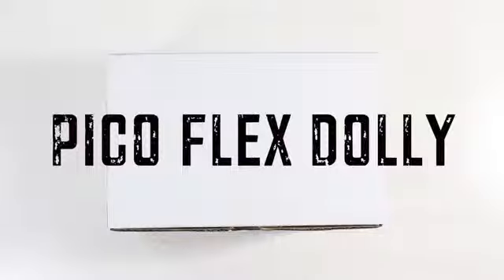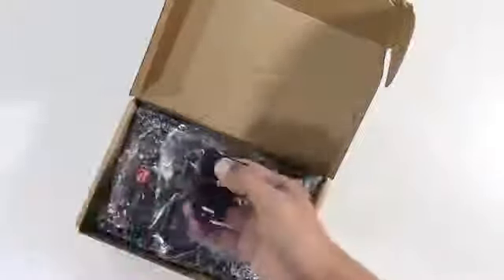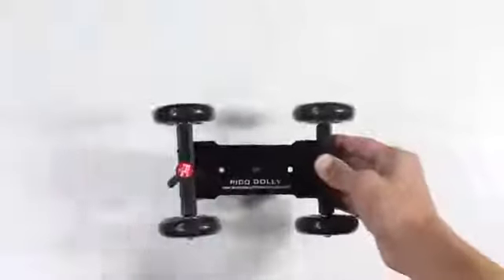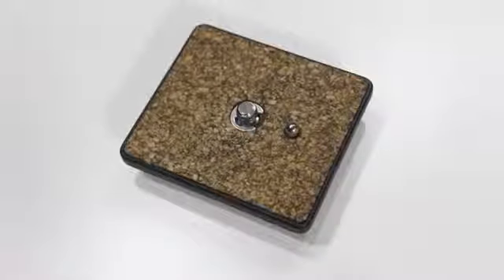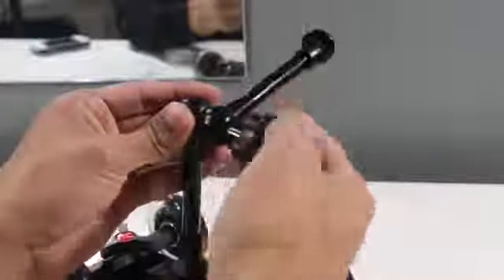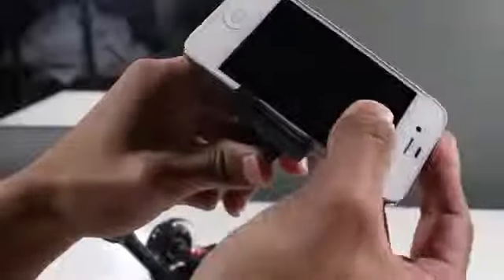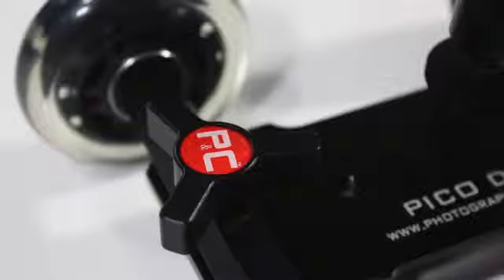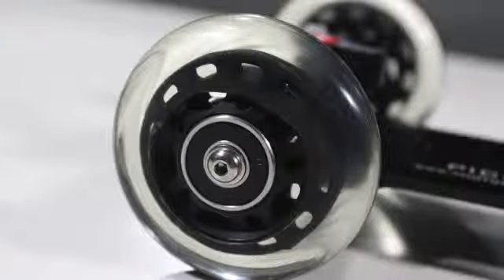P&C Pico Flex Camera Dolly Unboxing, Demo, & Review937